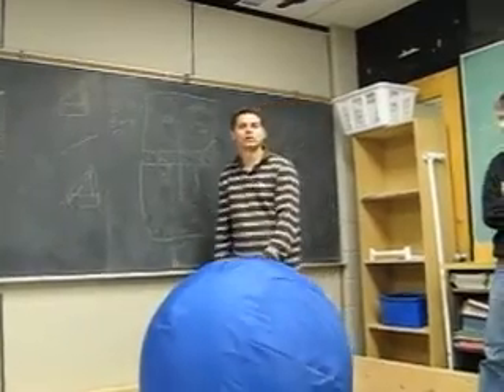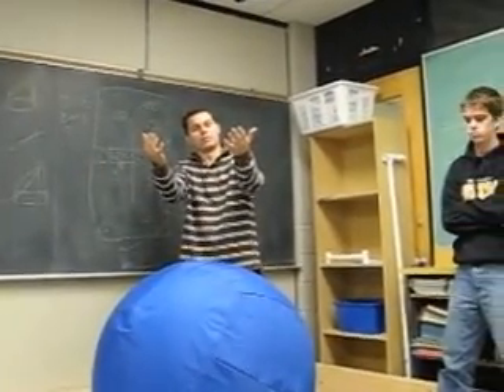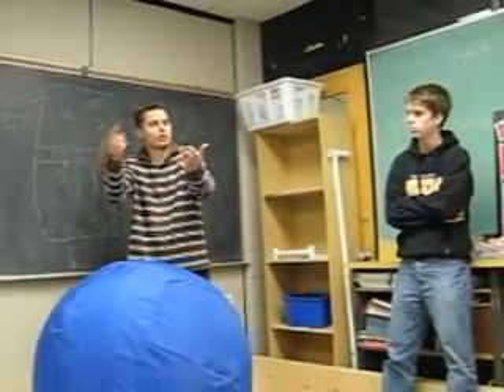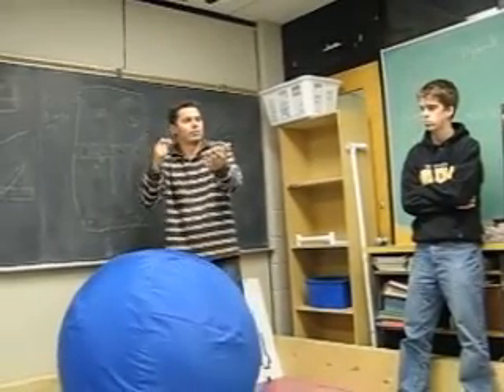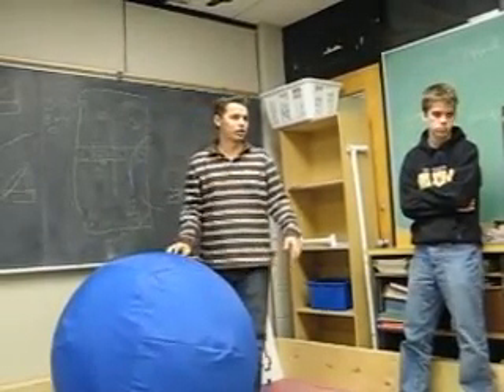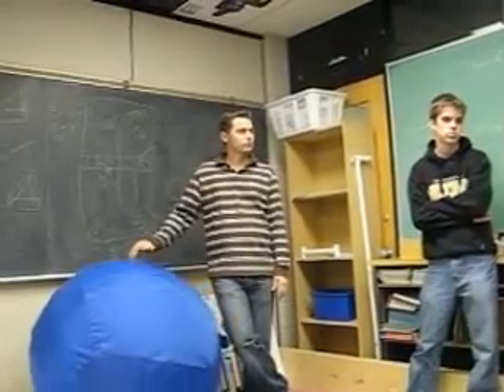The birth of Simbot SS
Early brainstorming videos from the day after kickoff 2008, where Team 1114 discusses the concept that eventually became our most successful robot, Simbot SS.